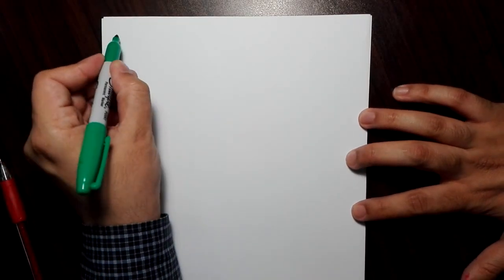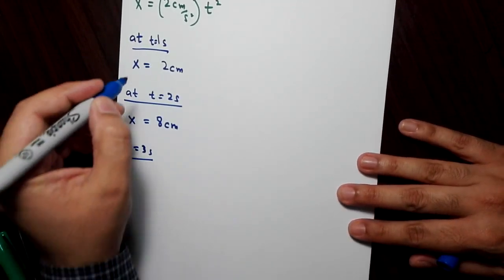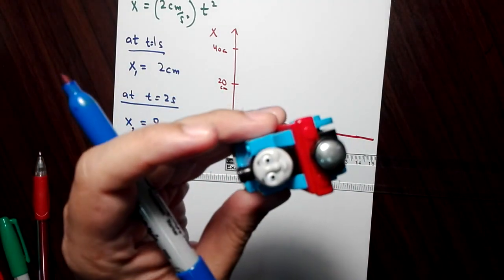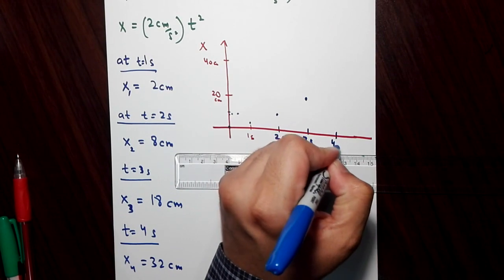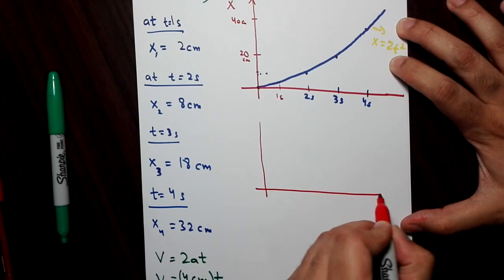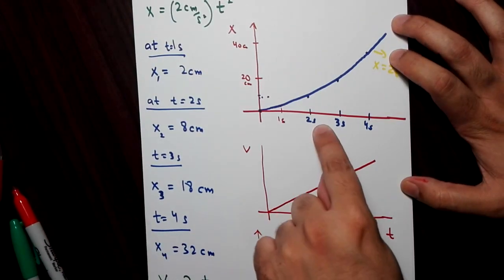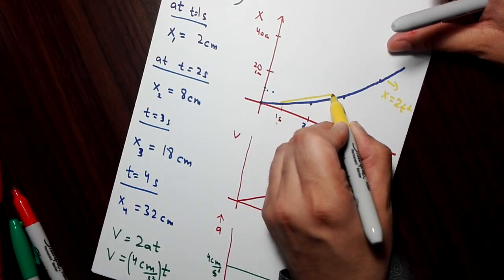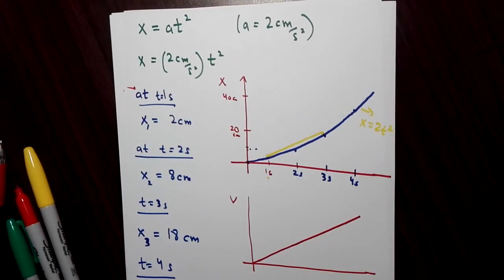Position vs. Time Graphs. Position as a function of time.